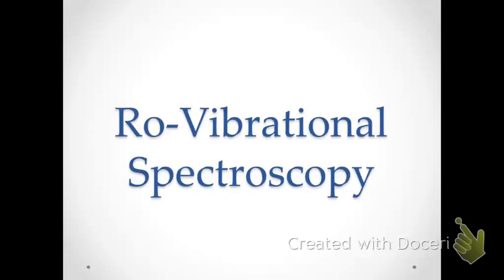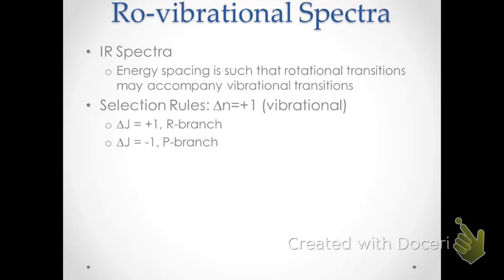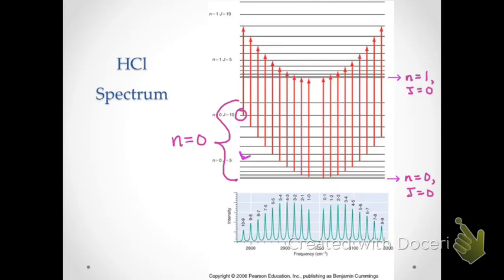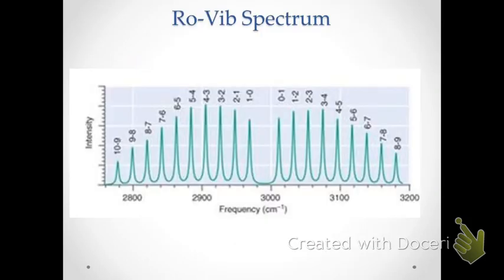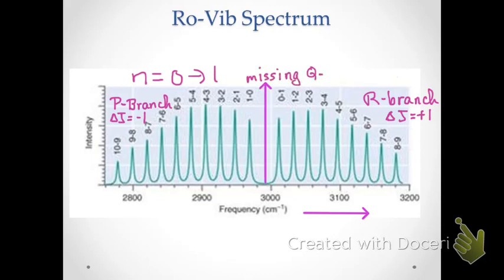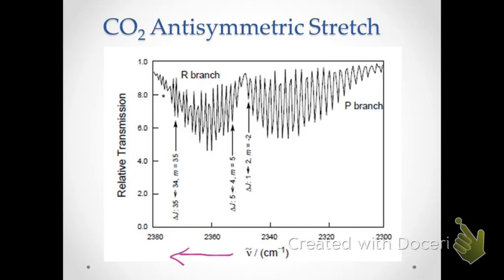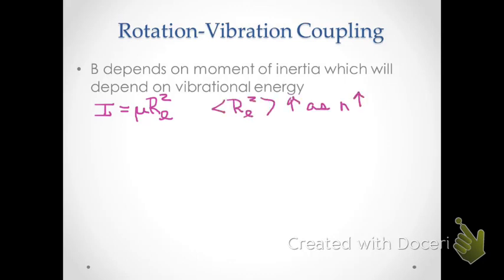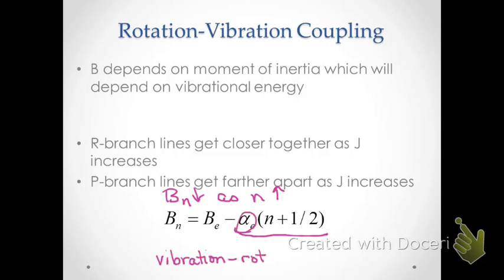Ro-Vibrational Spectroscopy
This video provides an introduction to Ro-vibrational spectroscopy.